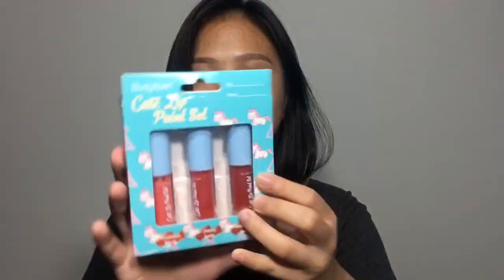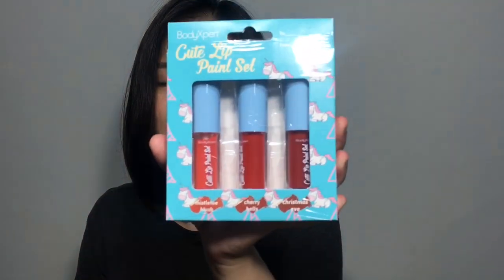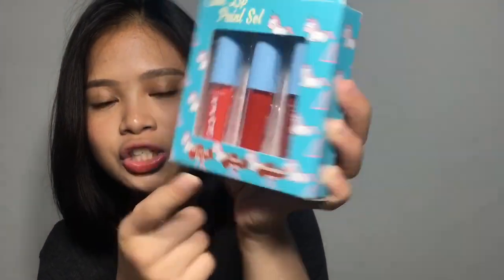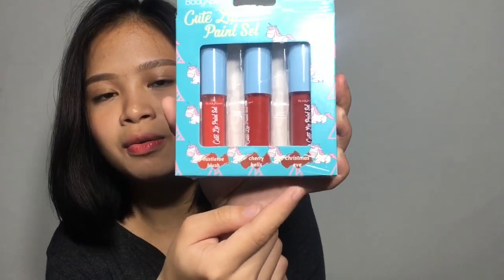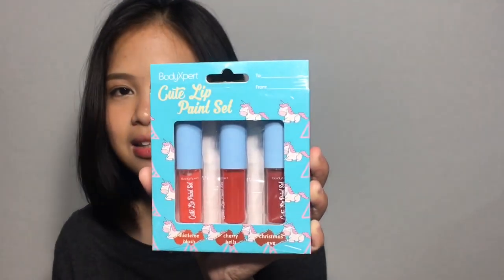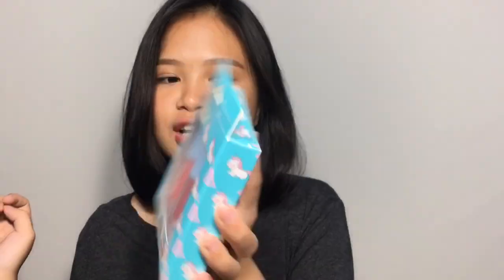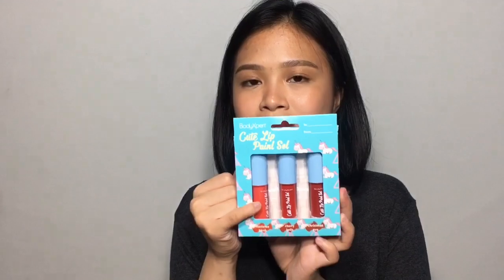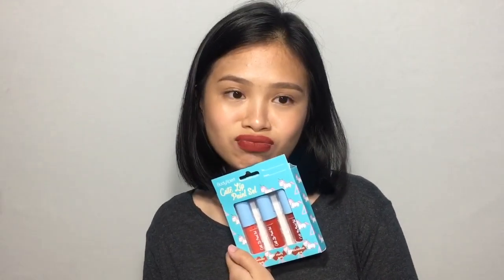50 PESOS MATTE LIQUID LIPSTICK??! | BodyExpert Cute Lip Paint Set (Review)